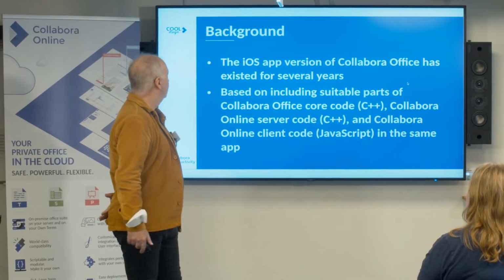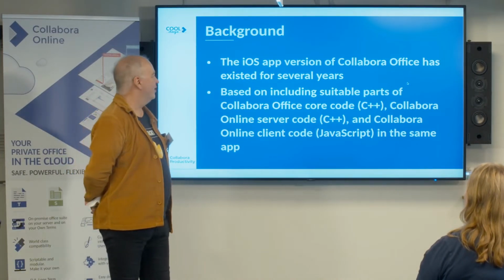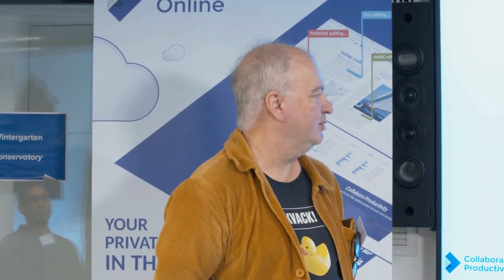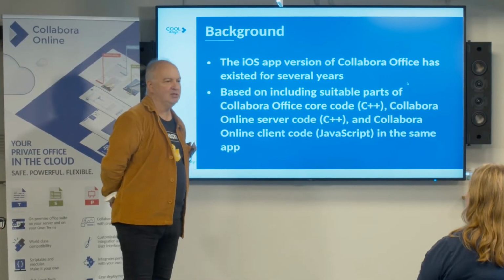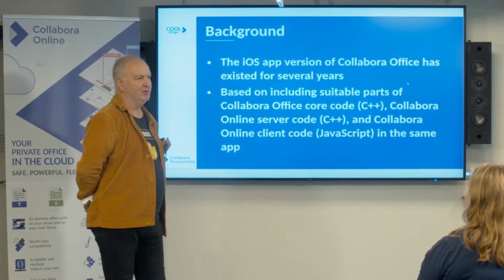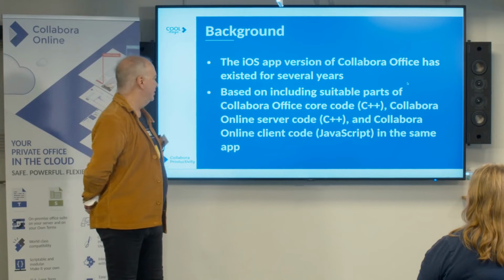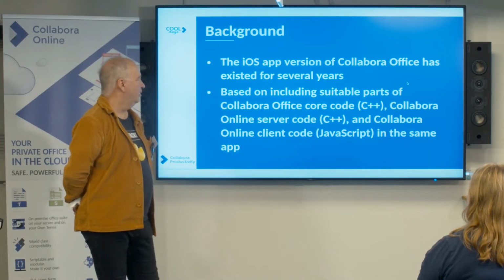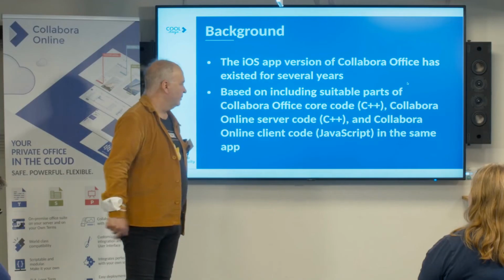Recent Improvements to the Collabora Office iOS App 🆒 COOLDays 2022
Tor Lillqvist gives us an update on the recent improvements that have been made to the CollaboraOffice iOS app.